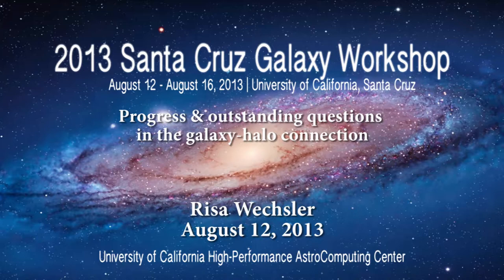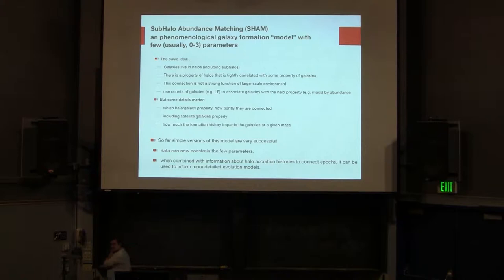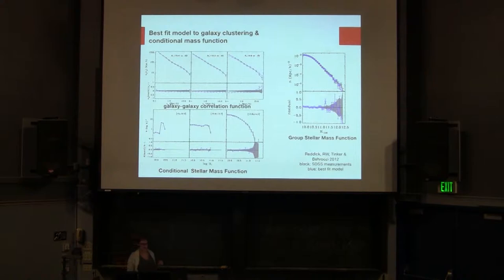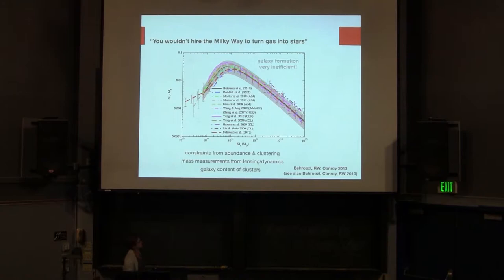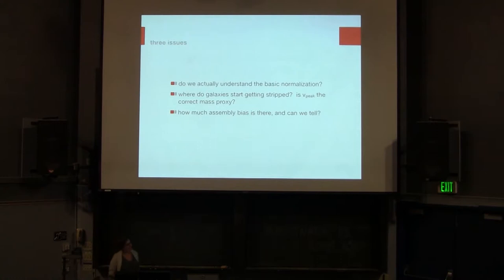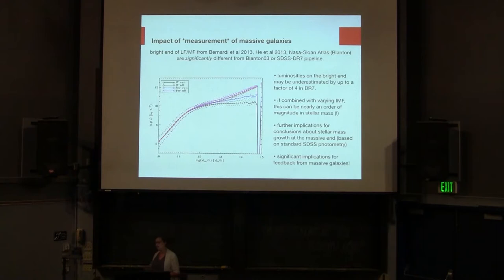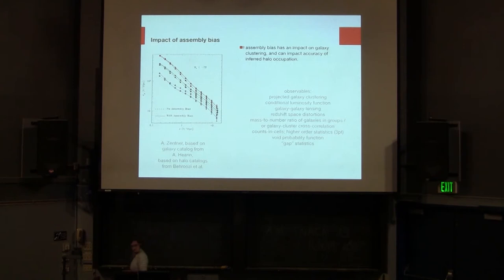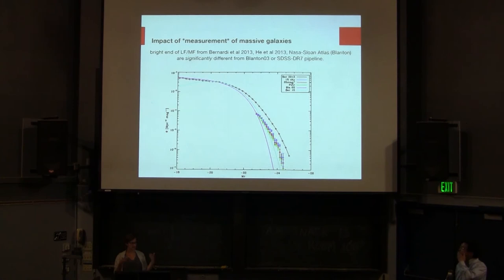Risa Wechsler "Progress & outstanding questions in the galaxy-halo connection"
Risa Wechsler, Stanford, "Progress & outstanding questions in the galaxy-halo connection"

2013 Santa Cruz Galaxy Workshop